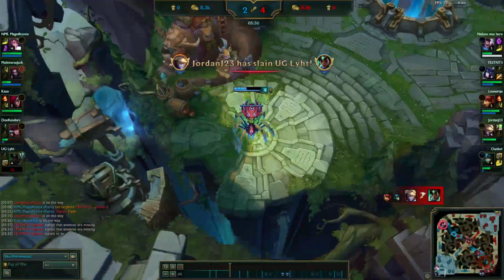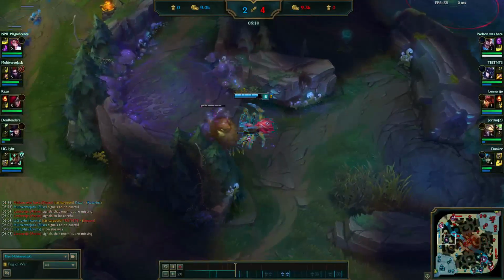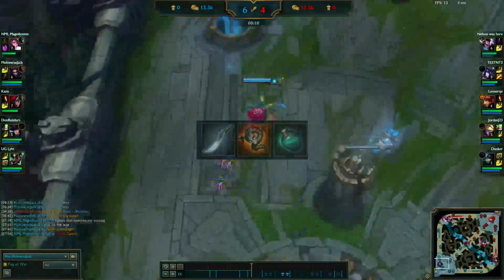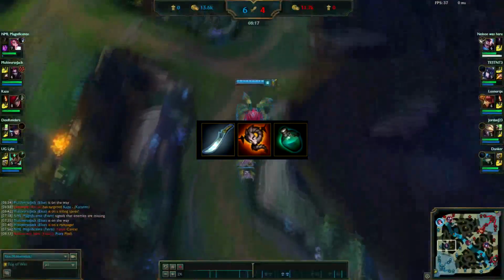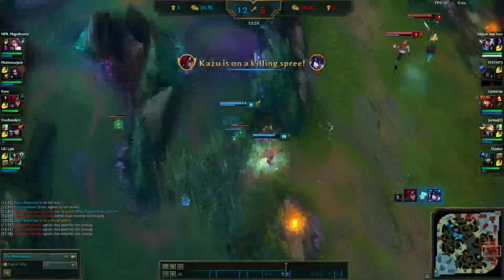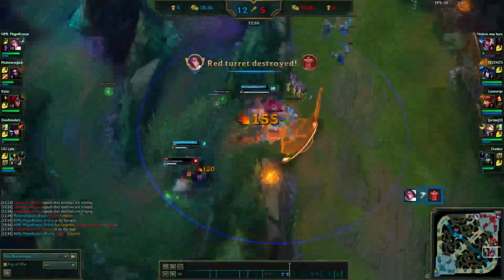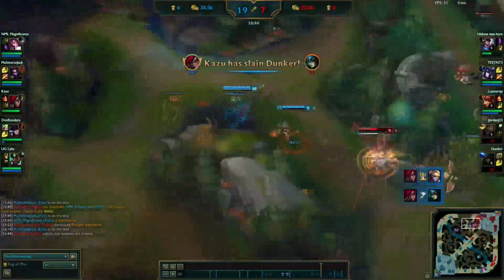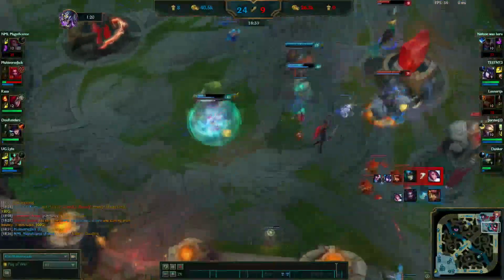How To Play Elise Like KaKAO And SKT Blank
Elise Jungle Guide Season 7

Do you want a Partnership?